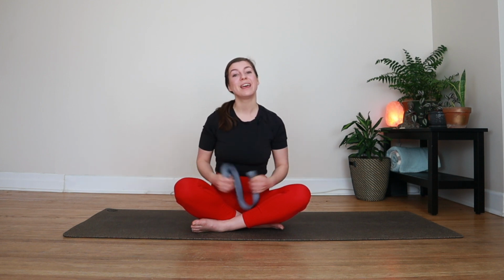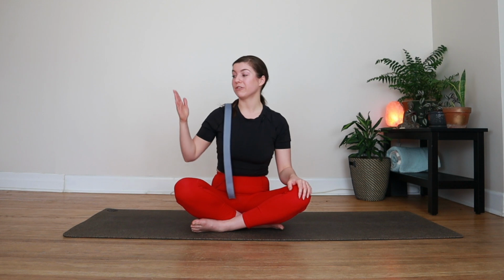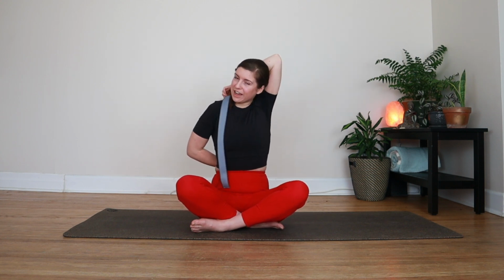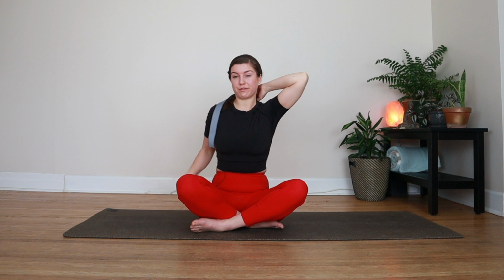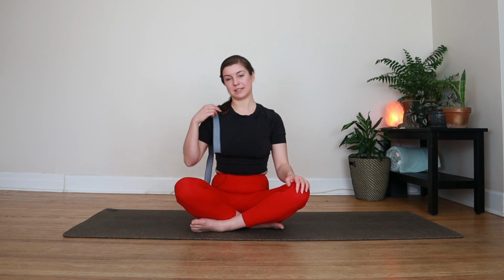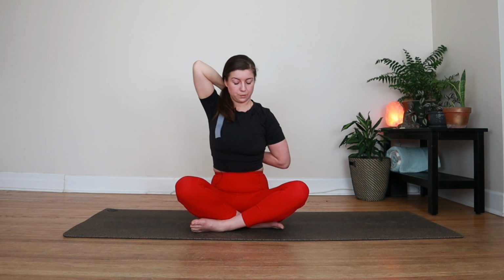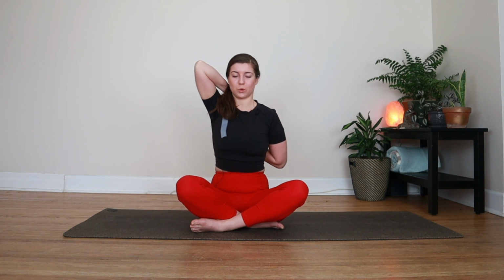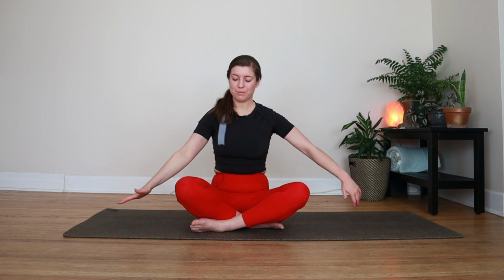DAILY YOGA FLEXIBILITY STRETCHES | 10-min Deep Stretches for Flexible UPPER-BACK & Shoulders (Day 5)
Welcome to the daily yoga stretches for flexibility challenge, day 5. We're doing a deep upper-back yoga stretch today. This is a great pose for your shoulders and chest too! If you want to increase your flexibility, just 10-minutes a day can help you to double your flexibility in just 4 weeks!

How this daily yoga for flexibility challenge works 👉
Practice day 1-5, take a break for two days, then repeat all of the daily practices again. You will notice your flexibility increasing after just 4 weeks of these daily yoga stretches.

💤 Take 10-mins for a final relaxation after this flexibility routine to let your body create muscle memory and get more flexible

⏩ Take your flexibility to the next level with Bendability for Beginners

🌞 Do you want to do more yoga? Sign up for the 21-day yoga challenge & do 10-mins of beginner-friendly yoga for 21 days.

🌟🌟🌟🌟 MY MISSION 🌟🌟🌟🌟
I want to make yoga FREE and available to anyone who might need it at home. Yoga is a fantastic tool to support our emotional, physical, and mental health, I am here to help you to learn more about yoga and practice as often as you need to.

2️⃣ Giving my videos a THUMB'S UP 👍
3️⃣ Leaving a COMMENT 📝
4️⃣ Sharing your favorite videos with your friends 🧑‍🤝‍🧑🧑‍🤝‍🧑

Taking 10-minutes to do some daily yoga deep stretches can add up to big benefits! With this 10-minute upper-back stretch, you can really increase your upper back flexibility. My daily 10-minute yoga practices will increase your flexibility in just 4 weeks!

I hope you enjoy this 10-minute daily yoga stretching routine, feel flexible in the upper back, and are ready to share your beautiful self with the world! 💚

☯️ Have you tried my Yin Yoga for Beginners? (There's one in there for the back too!) 👉